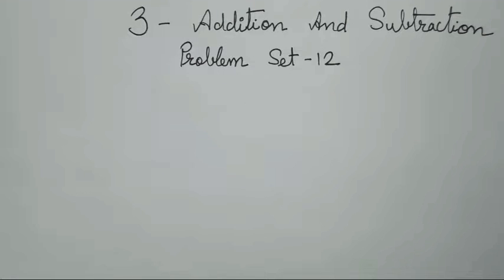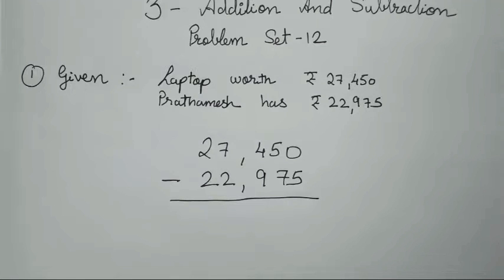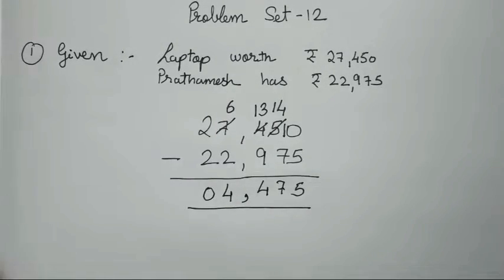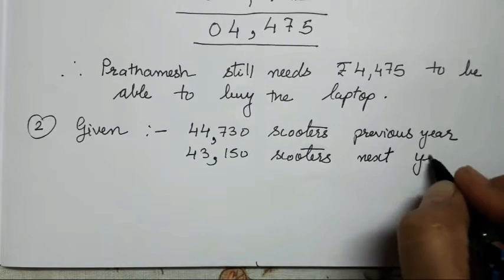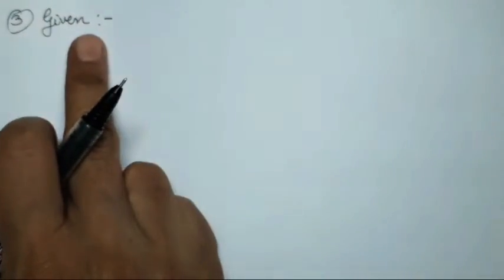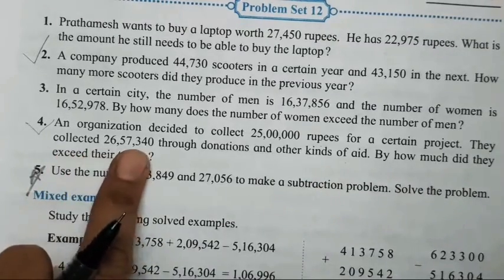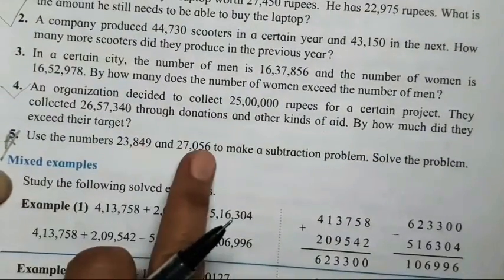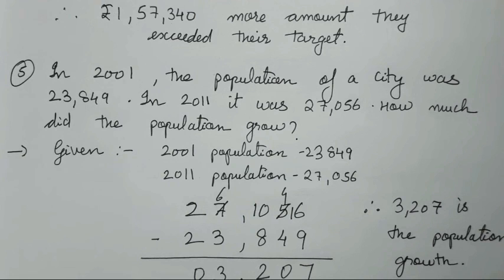Addition And Subtraction | Class 5 Maths Chapter-3 Problem Set-12 | Textual Subtraction Problem Sums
IN THIS VIDEO I HAVE TAUGHT THE CHAPTER 3 ADDITION AND SUBTRACTION .

PROBLEM SUMS ON ADDITION AND SUBTRACTION IS EXPLAINED IN THIS VIDEO .

TEXTUAL PROBLEM SUMS FRON PAGE 11 IS EXPLAINED .

DEFINATIONS ARE.GIVEN FROM THE TEXTBOOK .

FORMULA RELATED PROBLEM SUMS ARE SOLVED FROM THE TEXTBOOK .

SUMS ARE FROM THE TEXTBOOK SO STUDENTS CAN RELATE TO IT AND UNDERSTAND THE CONCEPT PROPERLY.